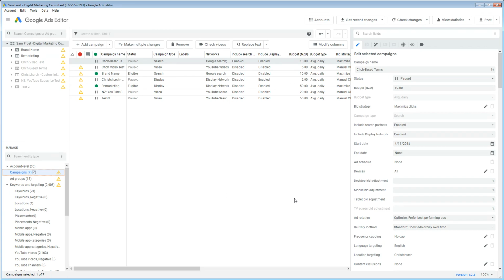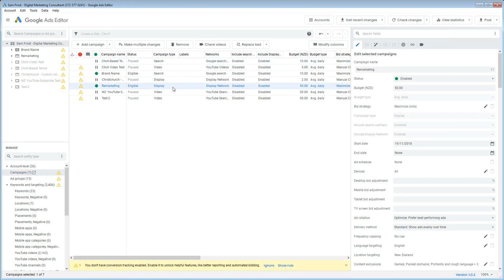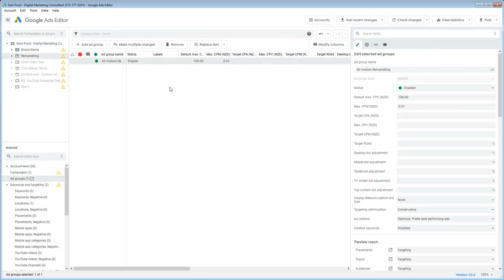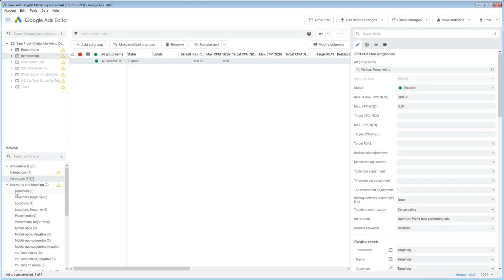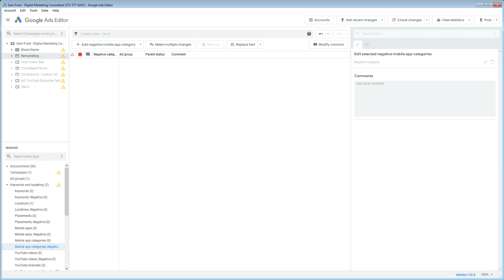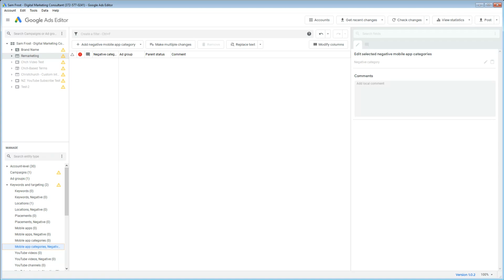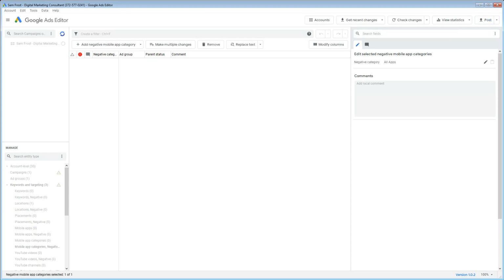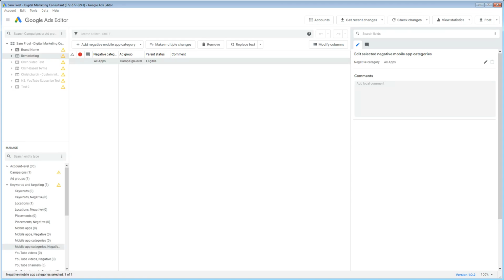How To Block Mobile App Ad Placements In Google Ads - Using The Google Ads Editor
Sick of Google making it hard to block mobile app ad placements in Google Ads/Adwords?

Don't want junk mobile app ad traffic mucking up your reporting and analysis?

Here's how you can quickly and easily block mobile app ads (for now - Google may well remove this capability) using the Google Ads editor.

Learn how to exclude mobile app ads from your campaigns the quick and easy way!

I'm happy to answer any questions as well.

I apologise for the relatively poor audio and video quality.